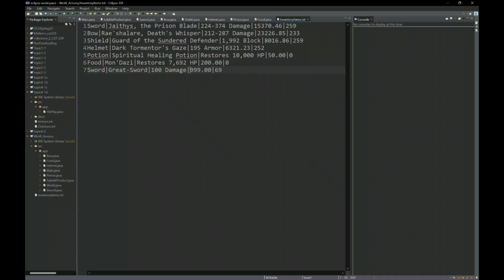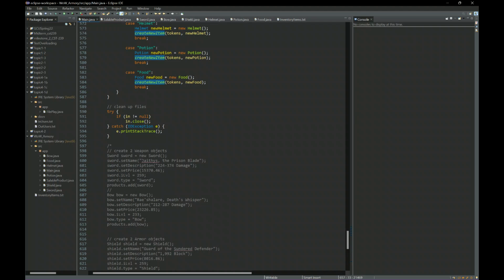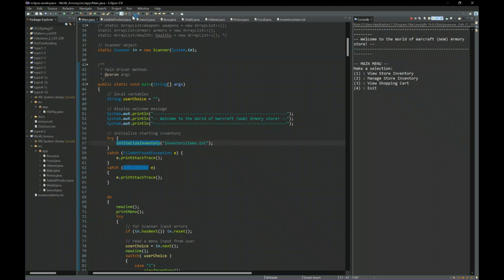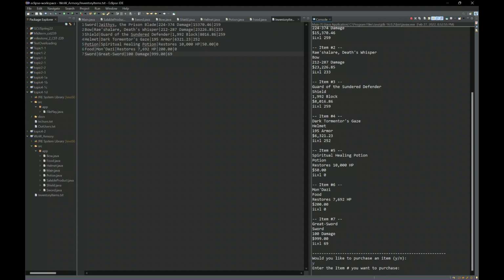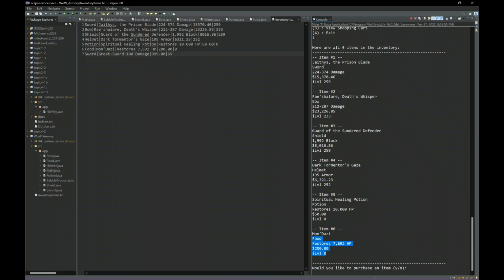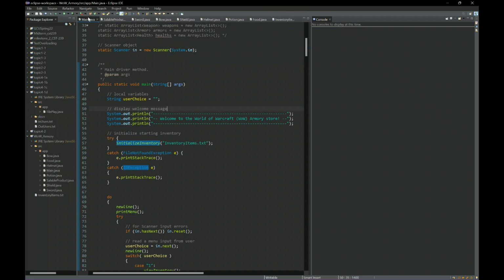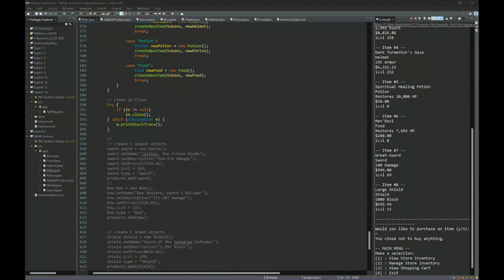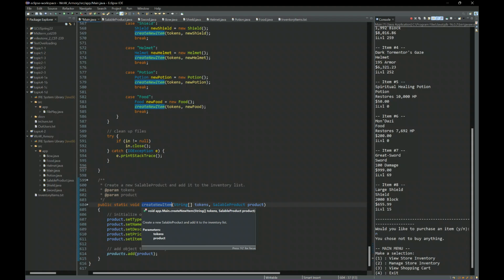CST-239 Milestone 4 Screencast